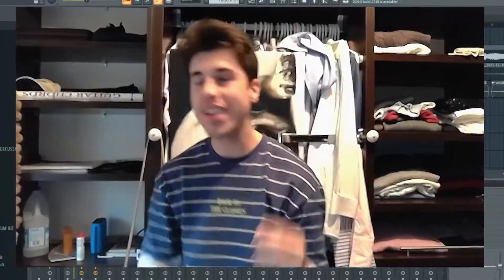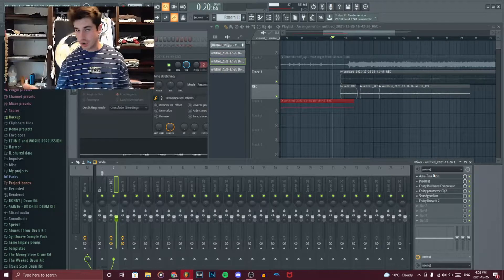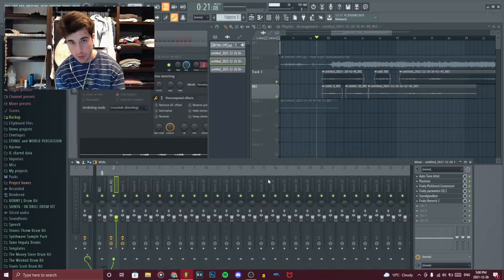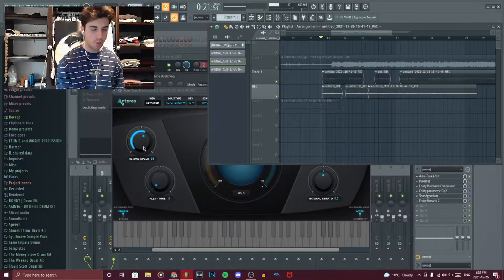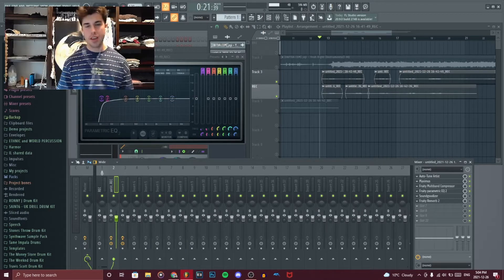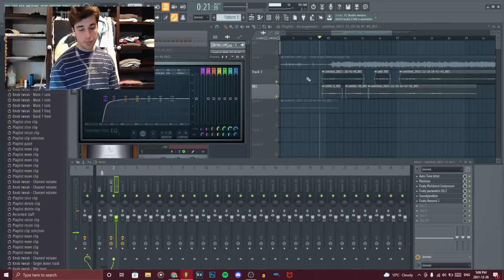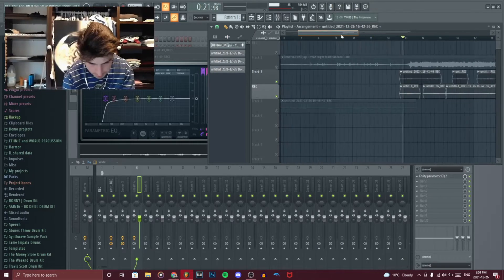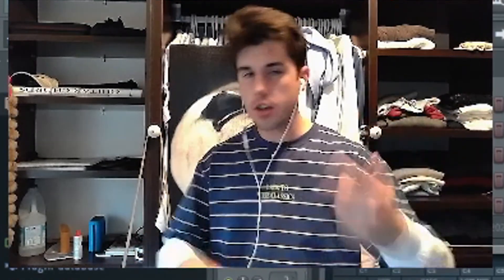JOJI Vocal Preset (FL Studio) EASY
►► 𝐆𝐞𝐭 𝐭𝐡𝐢𝐬 𝐕𝐨𝐜𝐚𝐥 𝐏𝐫𝐞𝐬𝐞𝐭 𝐍𝐎𝐖!

🎧𝐢𝐟 𝐲𝐨𝐮 𝐥𝐢𝐤𝐞 JOJI 𝐲𝐨𝐮'𝐥𝐥 𝐯𝐢𝐛𝐞 𝐰𝐢𝐭𝐡 𝐭𝐡𝐢𝐬 𝐇𝐄𝐀𝐕𝐘

this is the essential guide on how to sound like joji through a secret vocal effect preset on fl studio.

0:00 Intro
0:32 Advice for Recording Vocals
1:40 Clean Up Vocals
2:28 Autotune
3:40 De-esser
3:53 Compressor
4:30 EQ
5:03 Soundgoodizer
5:30 Reverb
6:18 Make Vocals Pop Up in Beat More
7:20 Telephone Effect
8:10 Final Notes